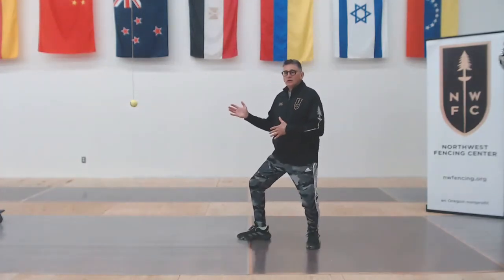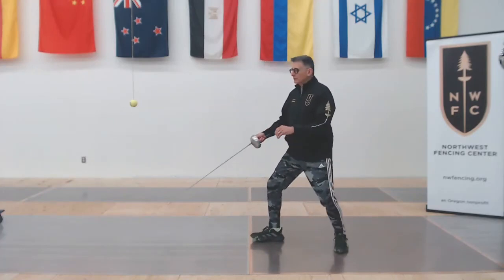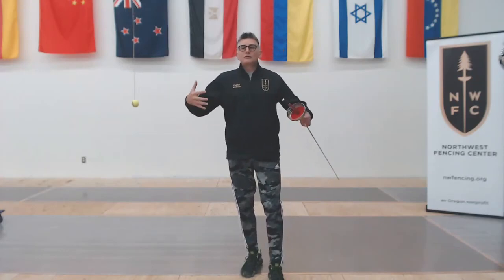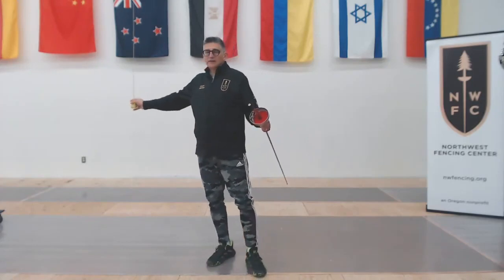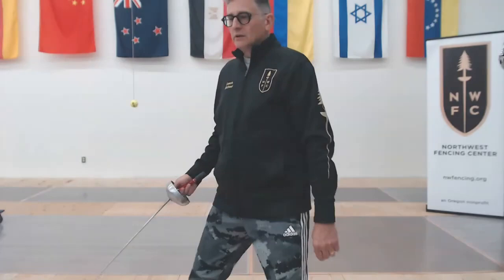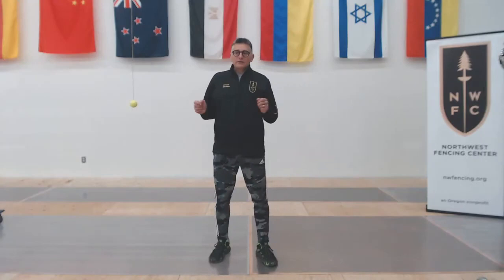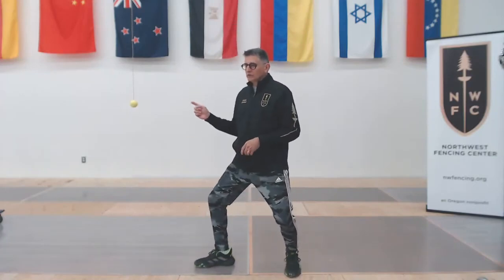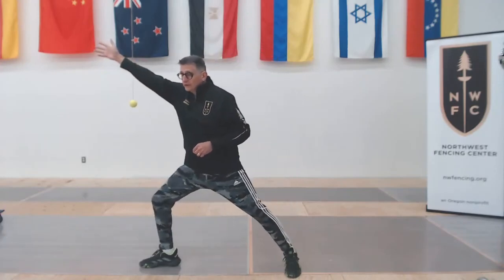Target Practice & Drills #3 (How to Set-up for a Zoom Class) | Coach Michael McTigue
4/24/2020 - Target Practice & Drills #3 (How to Set-up for a Zoom Class) | Coach Michael McTigue

Follow coach Michael McTigue for some target practice and drills.
This content is appropriate for all levels.